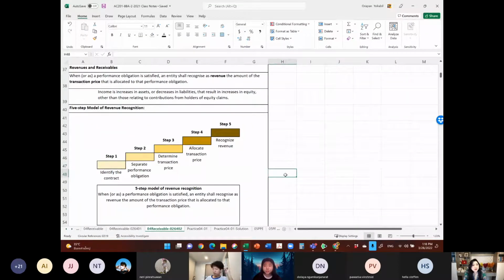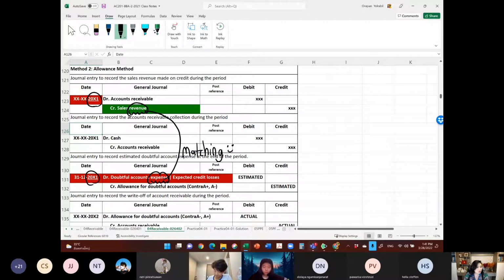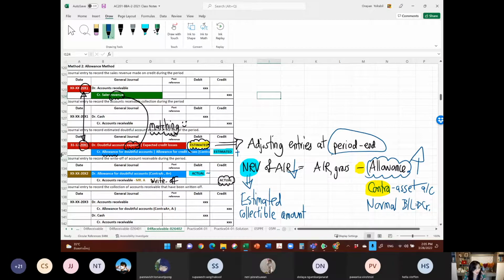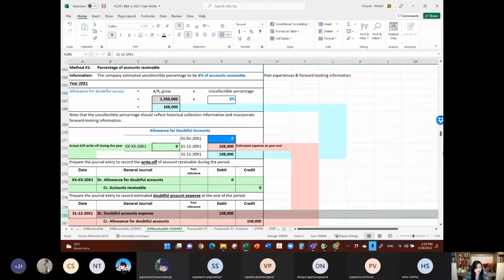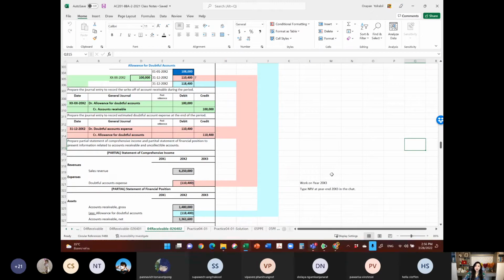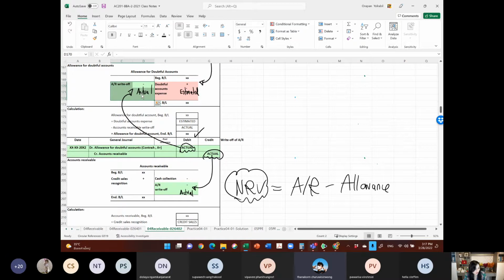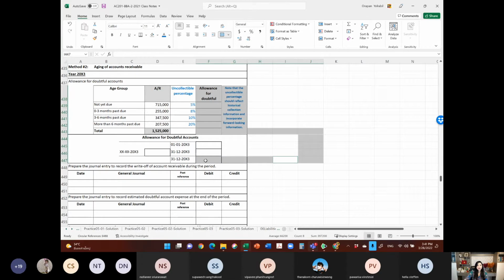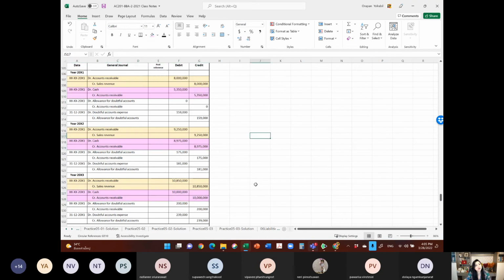ac201 final class 11